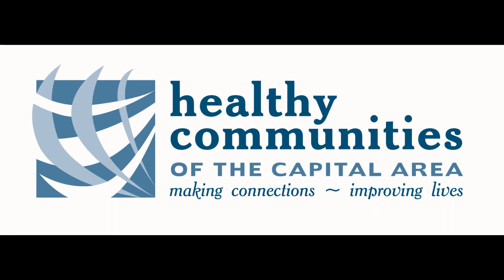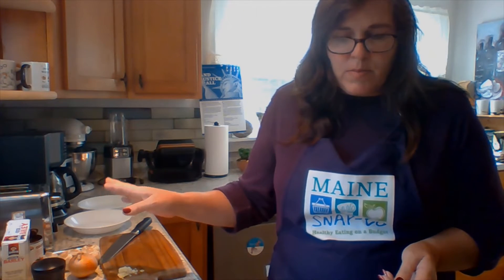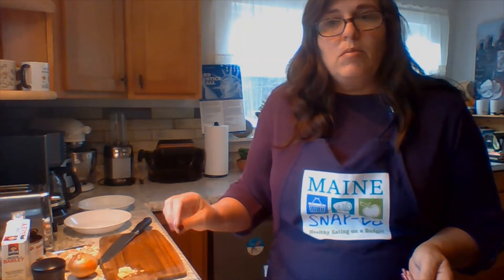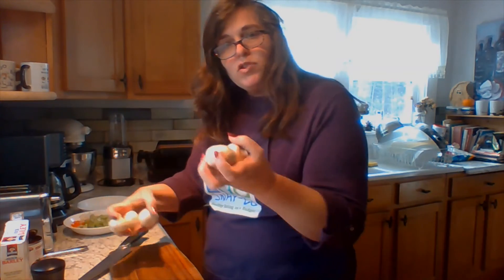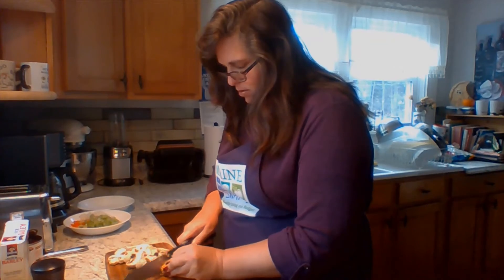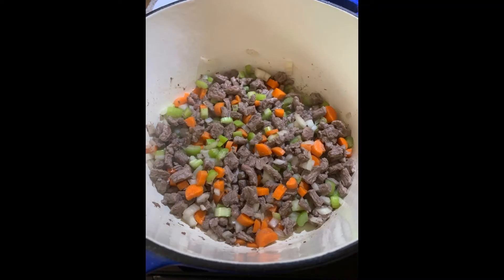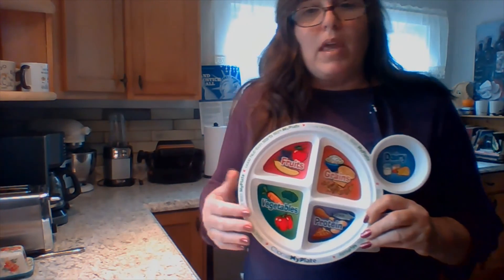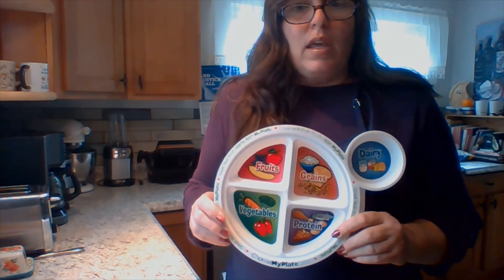Rachael Demonstrates Delicious Beef and Barley Soup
HCCA SNAP-Ed Coordinator Rachael has amazing recipe perfect for feeling warm and cozy on a cool Maine day!